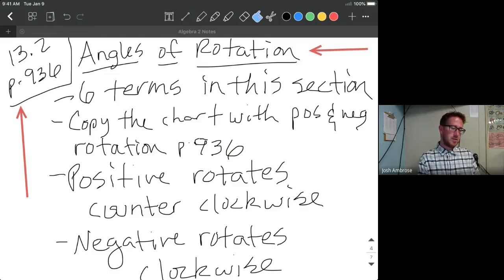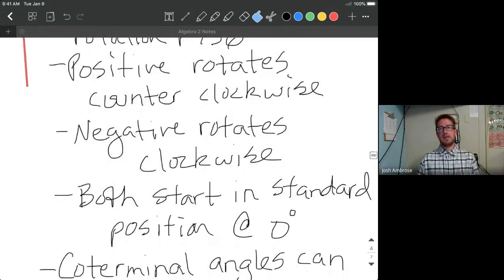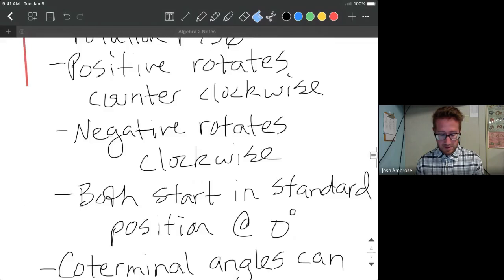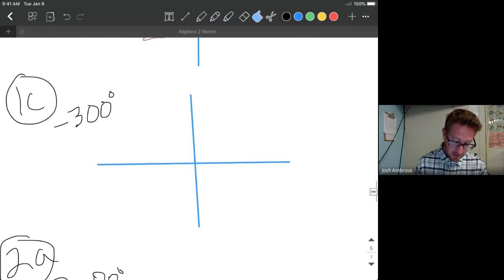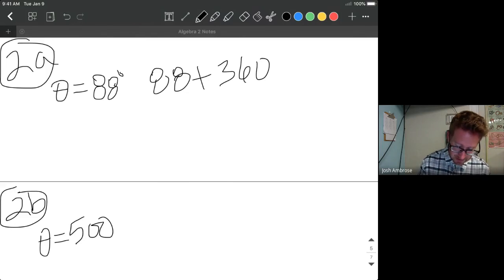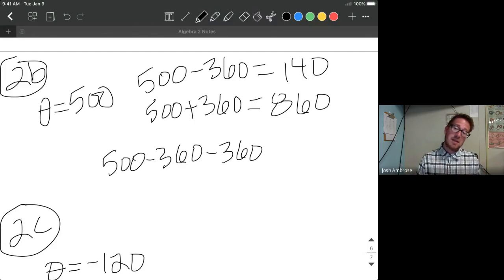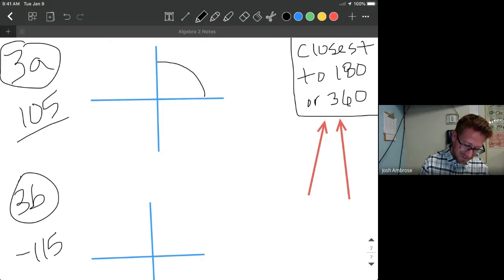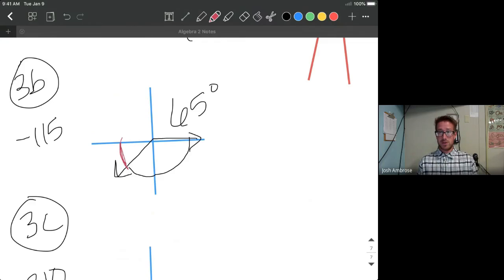VIDEO NOTES!!!!!--13.2---CHECK IT OUT--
FINISH THIS AND YOU ARE HALFWAY THROUGH YOUR LAST CHAPTER OF THIS YEAR!!! FINISH STRONG--YOU GOT THIS